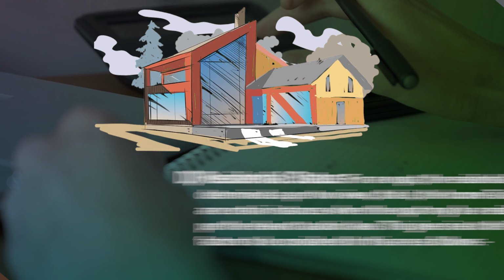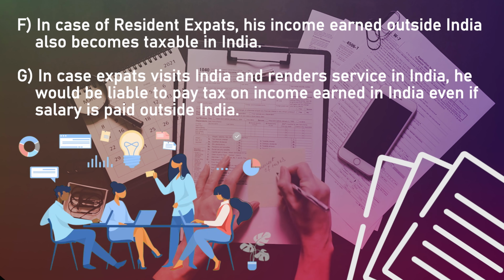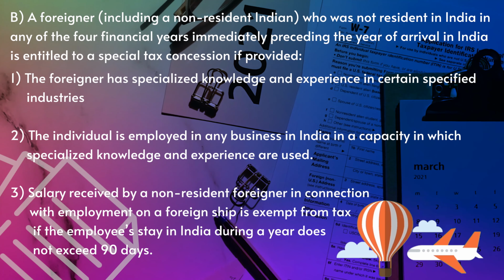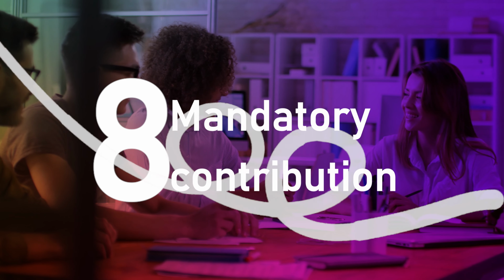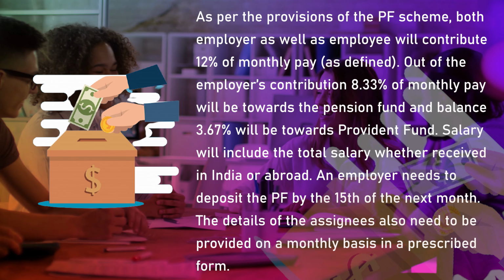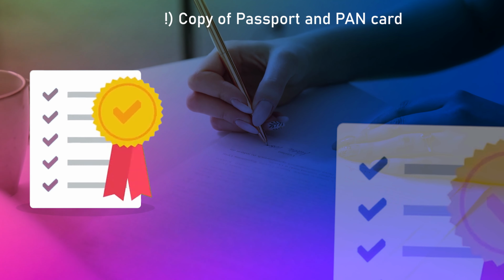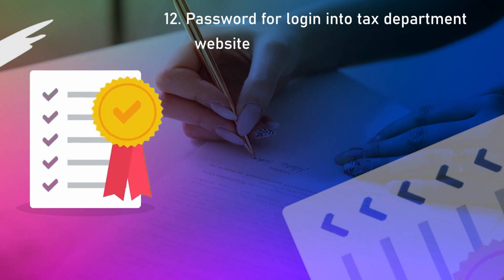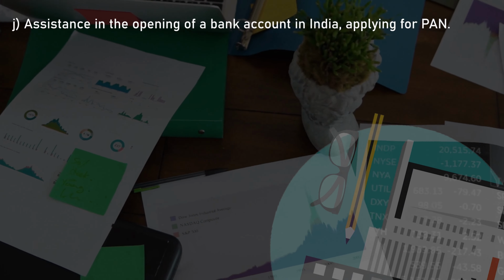Taxation of Expatriates working in India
In this video, we have discussed about taxation of Expatriates working in India.

Have Questions or need clarifications?

If you have any queries or feedback or suggestions, kindly comment on comment section.

This video is informational video for the purpose of providing information/knowledge of general nature regarding Taxation of Expatriates in India.

It only provides general guidance and is not meant to be a substitute for professional advice. It shall not to be considered as any legal advice /opinion and shall not to be relied for rendering any professional opinion. Also, it is not for solicitation of any professional work.